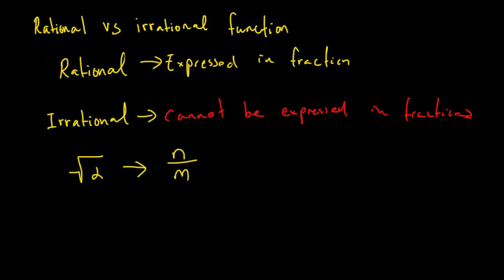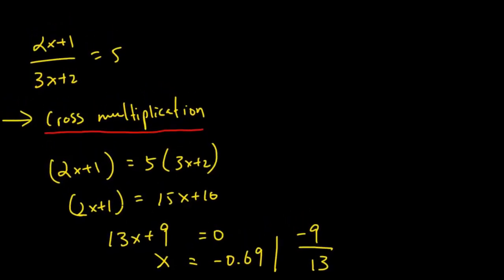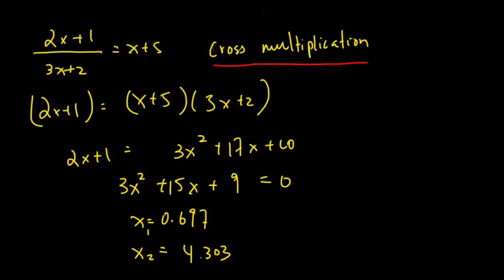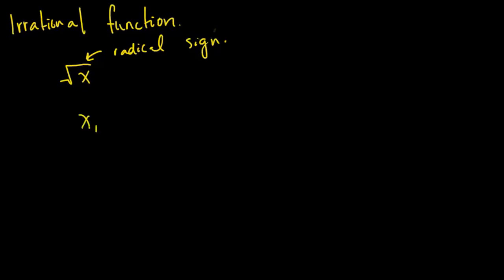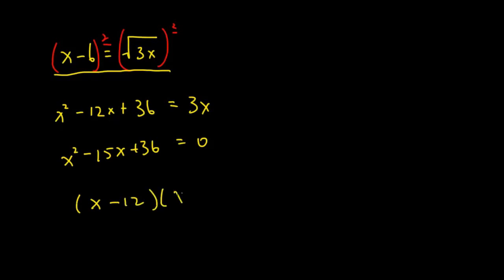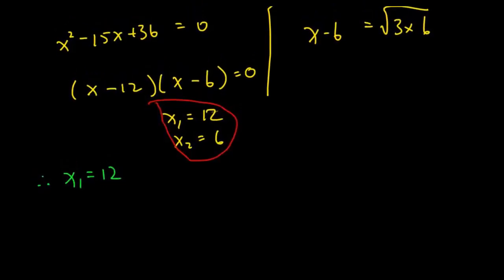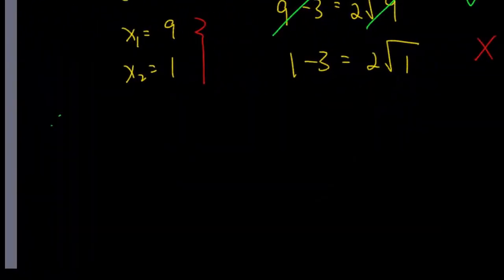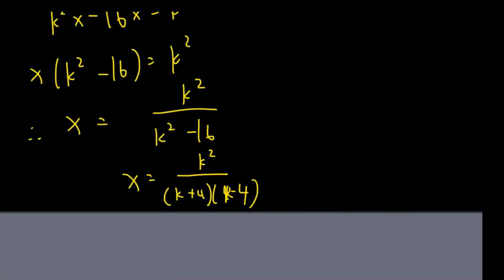Lecture 06 Rational and Irrational Function